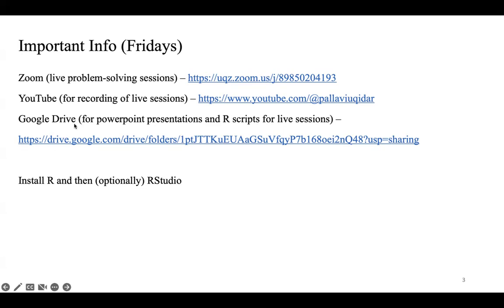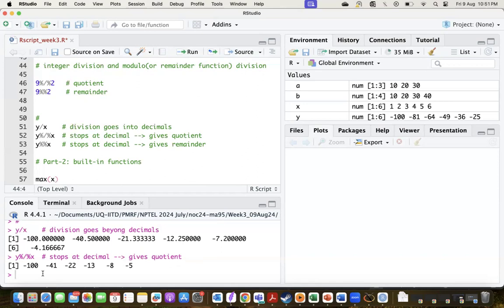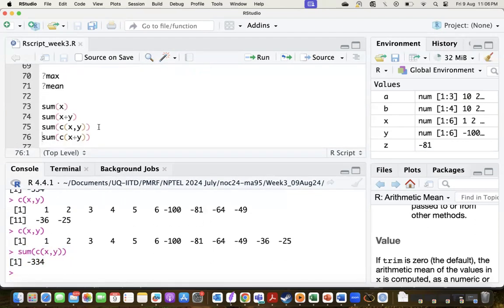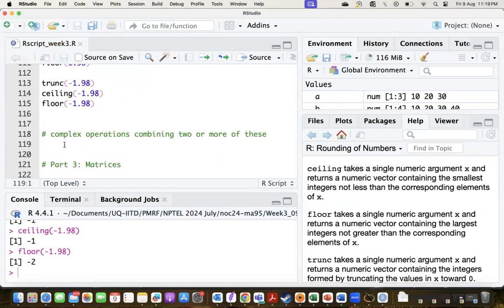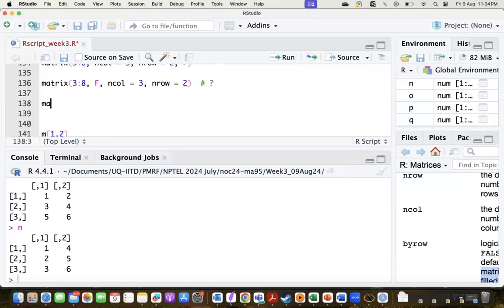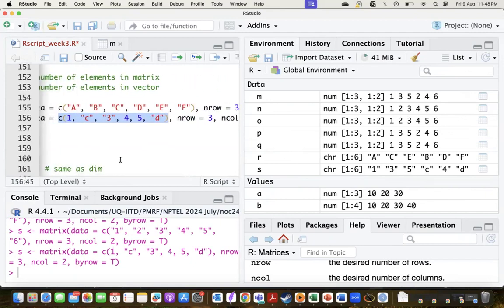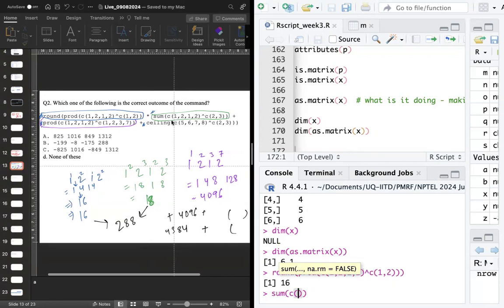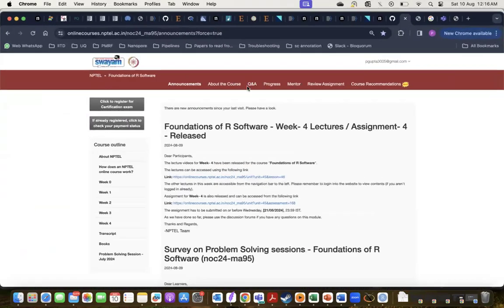Live Session - Week 3 - NPTEL noc24-ma95 - Foundations of R Software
This is a recording of the third live session conducted on 09 August 2024 for the course ''Foundations of R Software". We discussed key points for the lectures from week 3, practiced R commands and some questions, as well as the previous weeks' assignment.
The powerpoint used and the associated RScript in the discussion have been uploaded to google drive @
The next session will be on 16 August 2024.